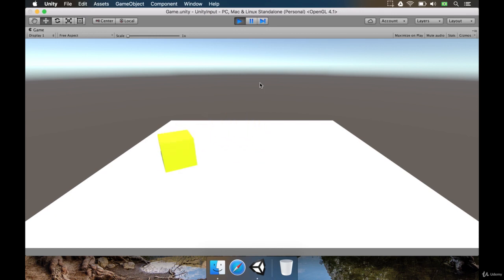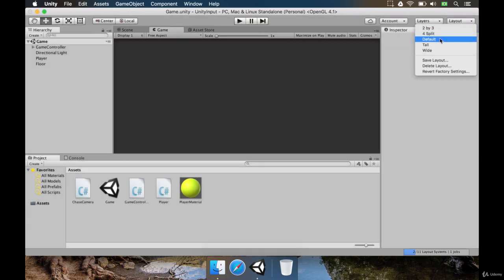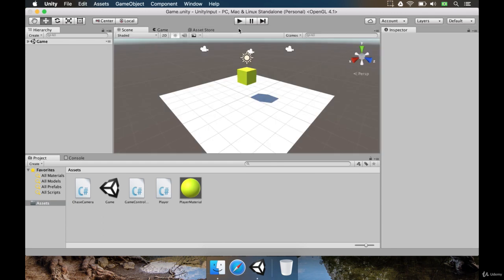Introduction to Inputs | How to Use Inputs in Game Development | Game Development Course| on learner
Why Unity®?

Why Blender?

And More!